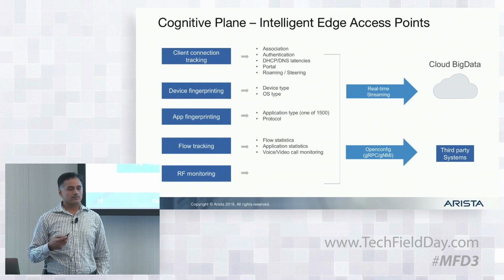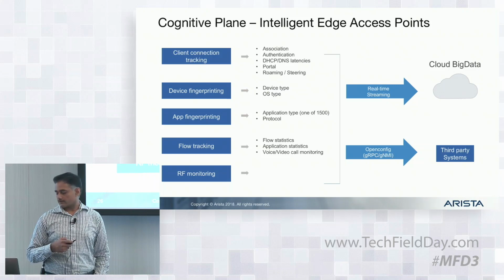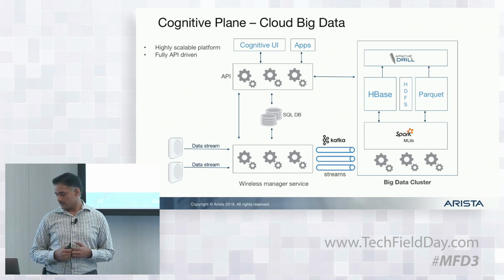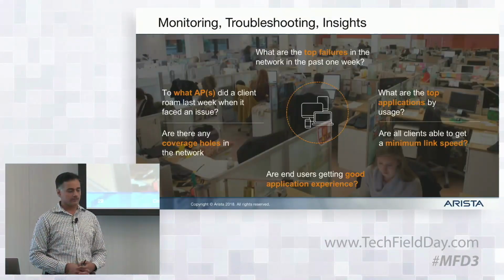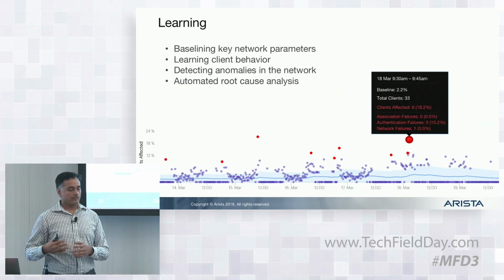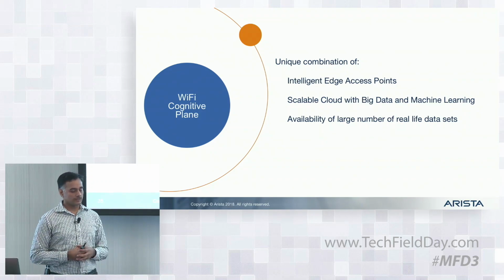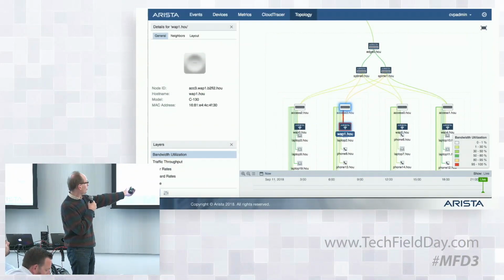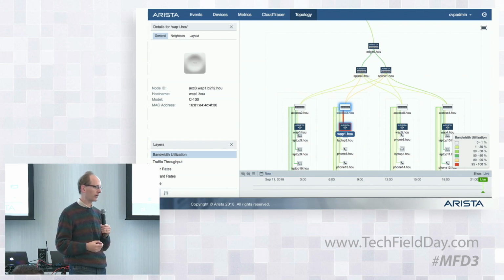Arista Networks Cognitive WiFi Under the Hood with JVR Murthy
JVR Murthy, Technical Director, provides a brief overview of the building blocks of Cognitive WiFi Platform and how Arista is leveraged in building app, QoE, and root cause analysis features.

Recorded at Mobility Field Day 3 in Silicon Valley on September 12, 2018.